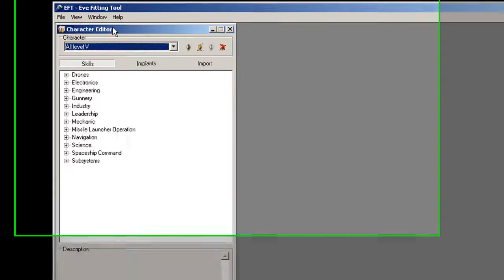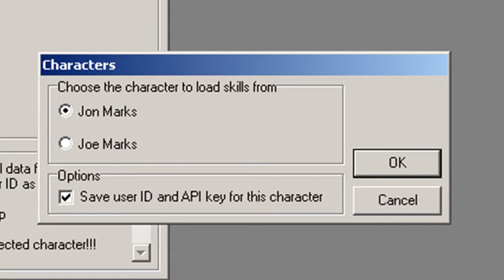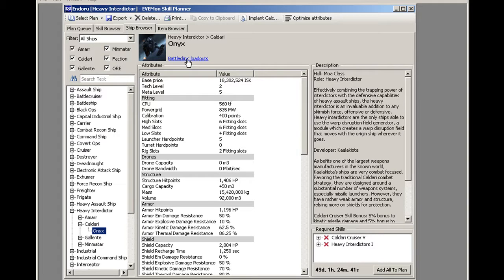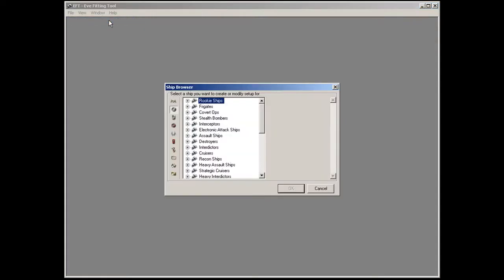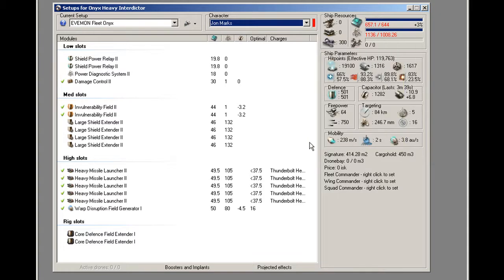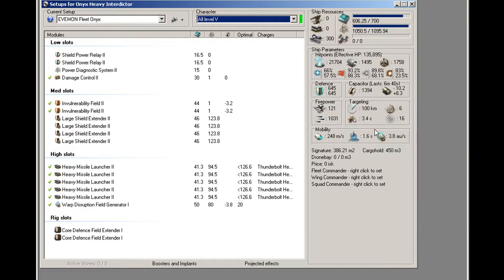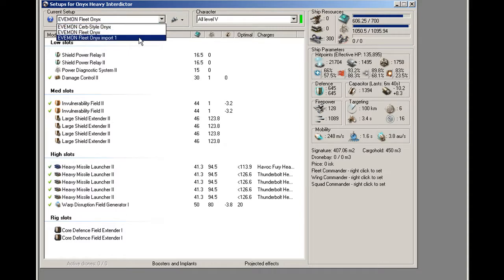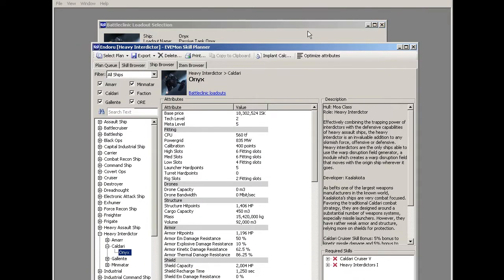EFT Demo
Demonstrating the combined use of evemon and EFT for making skill plans.